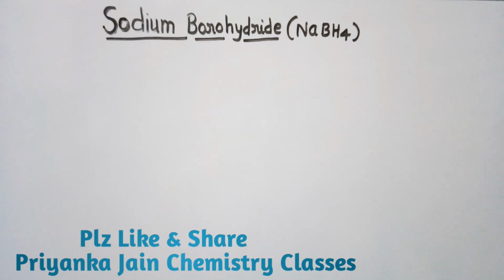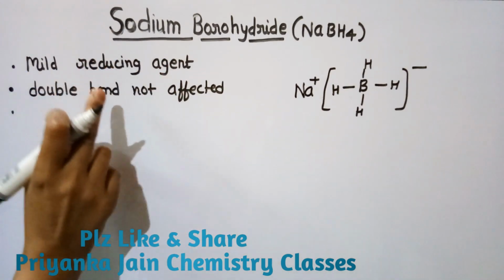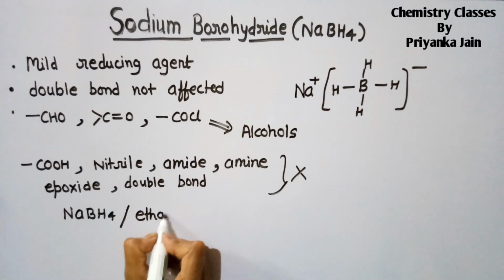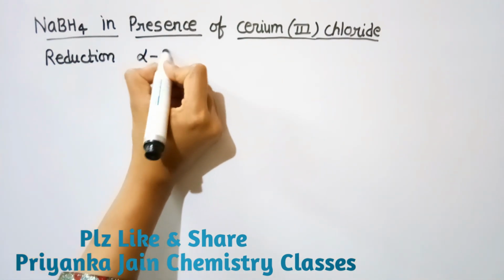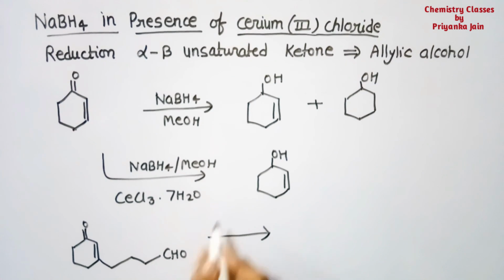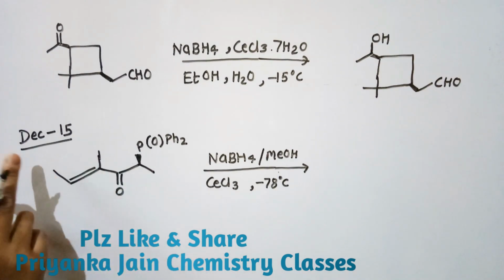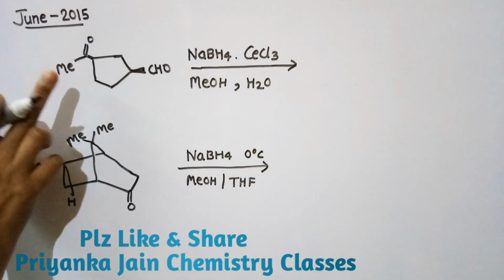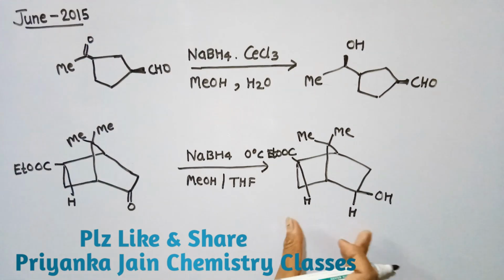Sodium BoroHydride [ NaBH4 ] Organic Reagents # Selective Reduction of Carbonyl Group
Quantum Mechanics , Group Theory , Electrochemistry , Chemical kinetics , Thermodynamics , solids ,Surface CHemistry , Spectroscopy , Organometallics , Chemistry of Transition metals , chemistry of p- block ELEMENTS , PHOTOCHEMISTRY , PERICYCLIC REACTIONS , organic name reaction mechanism , organic reagents , solved problems from csirnet and gate exams